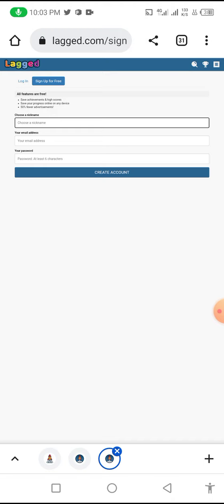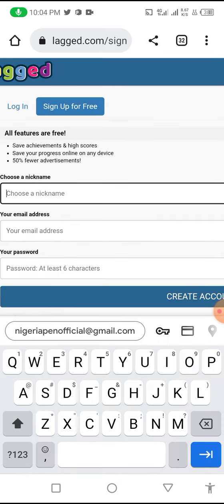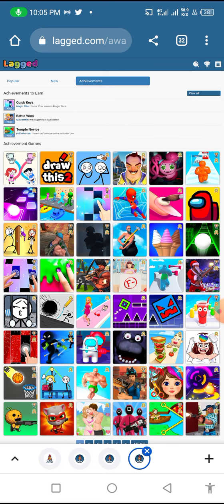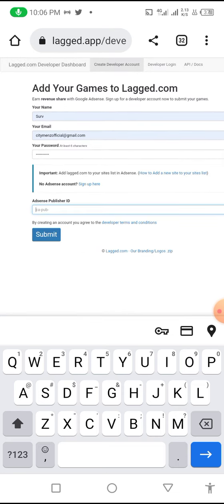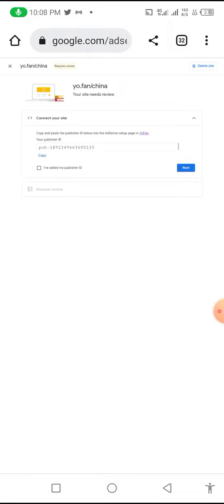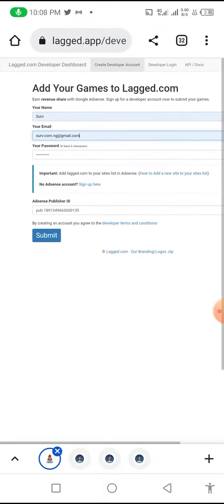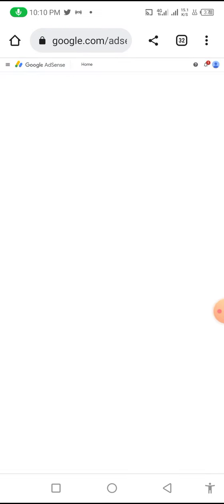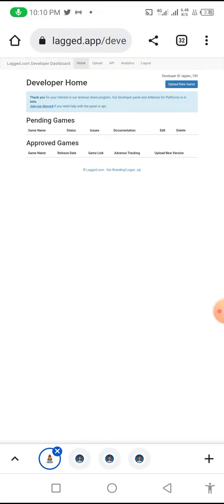Yo.fan Ads Alternative - Lagged Adsense Approval & Loading Safe Method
Yo.fan script : How To Use It And Earn | Yo.fan Free Script.

Sign Up On The Links Below;

lagged.com,lagged.com,lagged.com adsense,lagged.com clash 3d,ball run 2048 game on lagged.com,physical comedy,lagging,cod warzone lagging pc,adsense arbitrage,freddy,pc games lagging all sudden,recorded by xrecorder game play,funny moments,strange games,warzone lag pc,scott cawthon,lag fix warzone,trending games,fnaf help wanted,warzone lag spikes,warzone server lag,pubg pc lag fix 2020,pubg pc lite lag fix